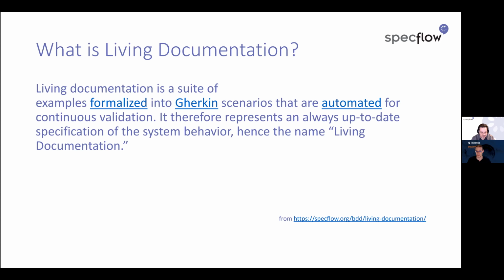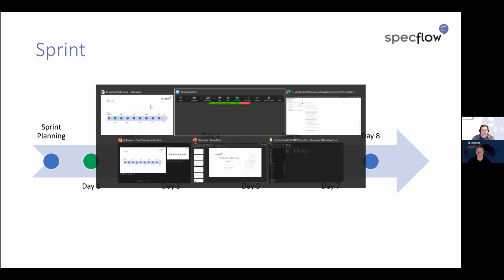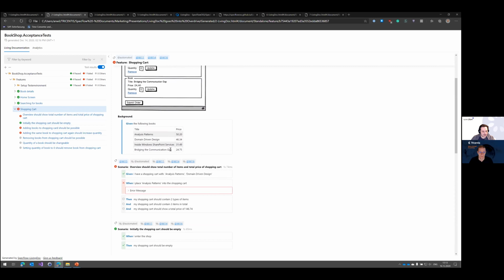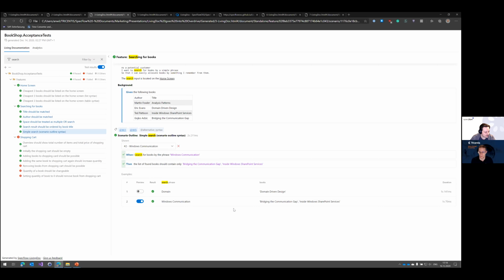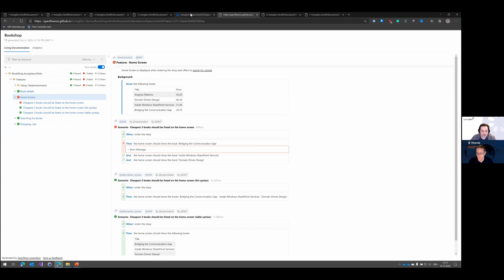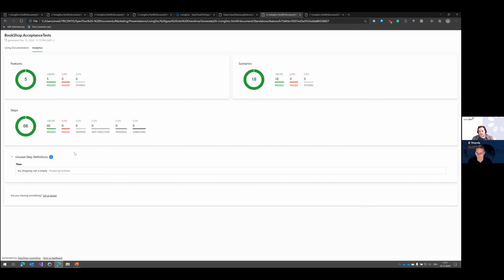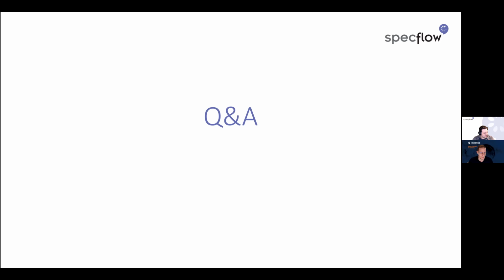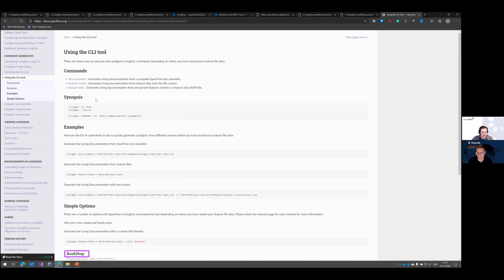LivingDoc goes into Overdrive Webinar from 2020-12-16 - How to use LivingDoc in a Sprint/Iteration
This is the recording of the webinar "LivingDoc goes into Overdrive" from 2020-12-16.

Get an overview of your features at any point during development
Living Documentation is a concept not only a report. It is supposed to be used at many points during your feature development. For it to be “living” it should find use throughout all development activities and not at a single point in time (e.g. at the end of your sprint to generate a Test Results Report).

Timecodes:
0:00 Introduction
1:48 What is Living Documentation
5:20 Demo
30:20 Q&A
42:11 End